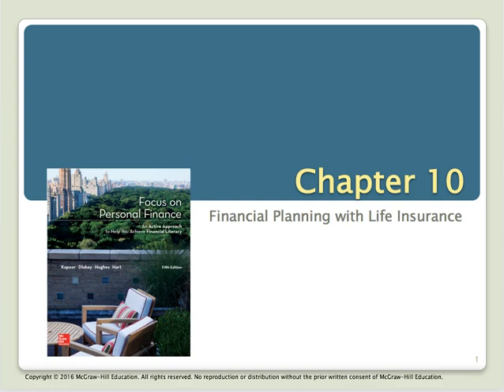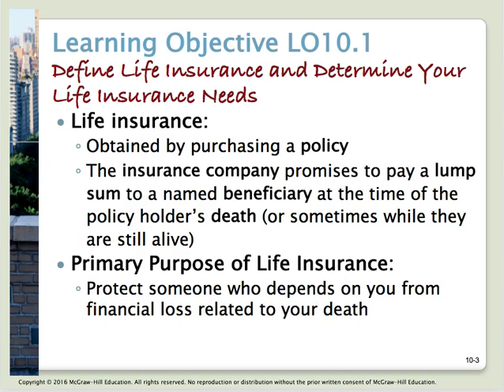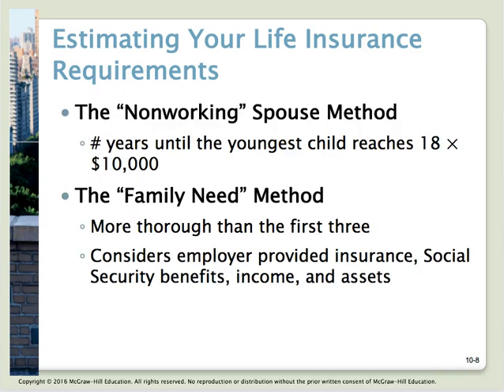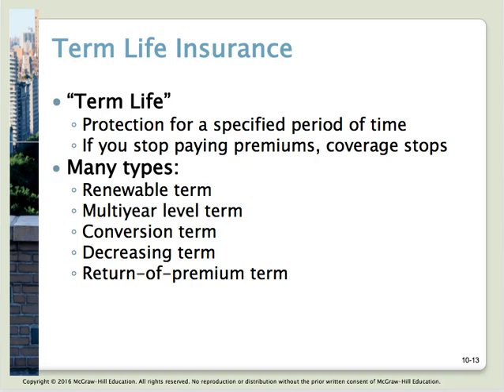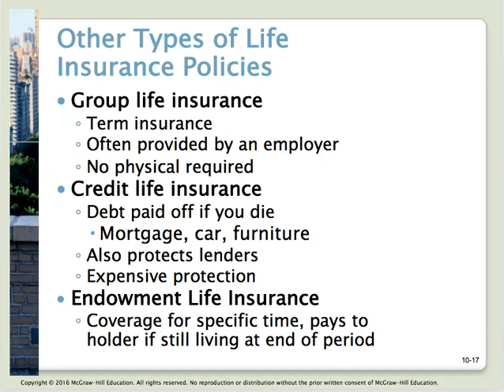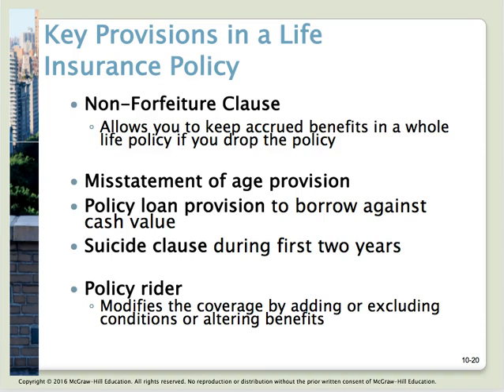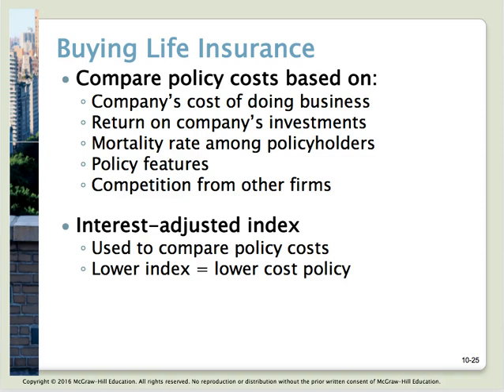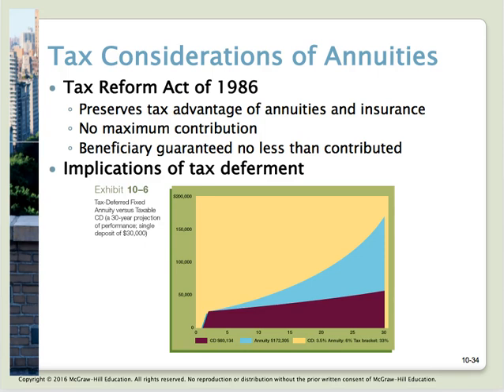Chapter 10 Lecture